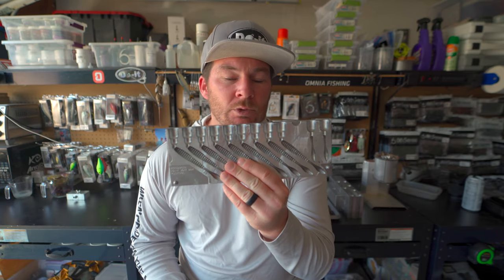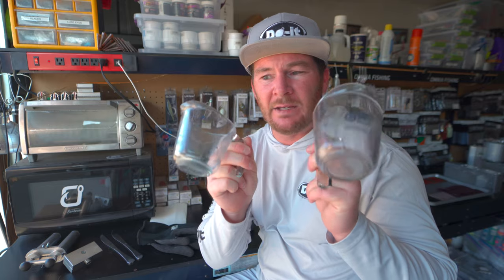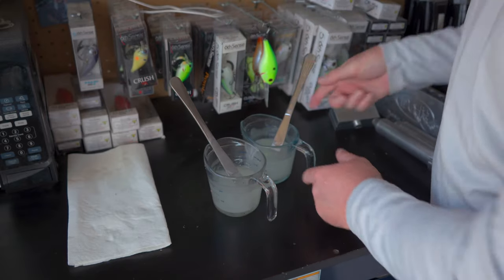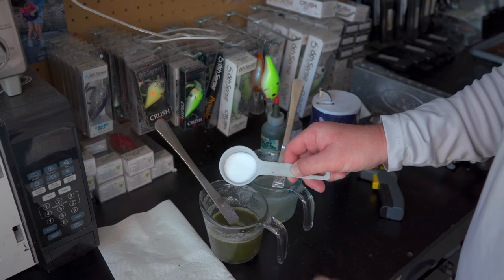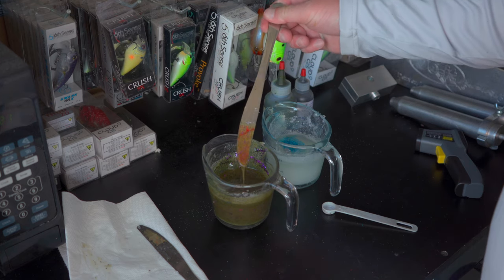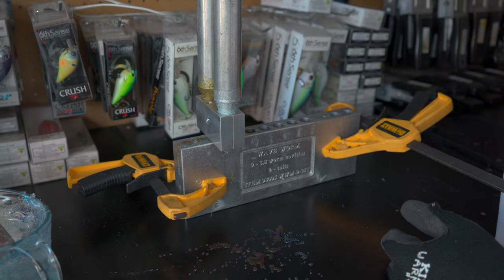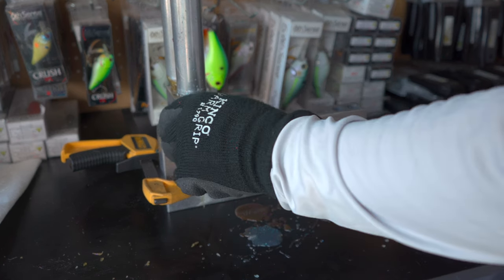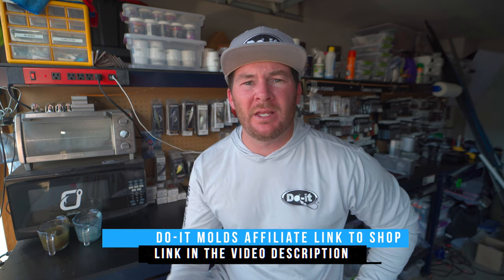How to Make Laminate Soft Plastics with the Do-It Molds Wave Worm Mold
In this video, I show you step by step how to make laminate soft plastic lures using the Do-It Molds Wave Worm mold.  Making soft plastic baits is easier than you may think, but learning how to make two color soft baits takes some practice.  Making soft plastic lures and making custom baits can be the trick you need to take your fishing to the next level.

Buy your tackle making supplies at Do-It Molds through this link so they know I sent you

Product list:
Wave Worm Mold
Plastisol
Glitter
X2 Colorant
Gloves
Dual Injector w/ blending block
Glass measuring cups
Thermometer
Popcorn salt